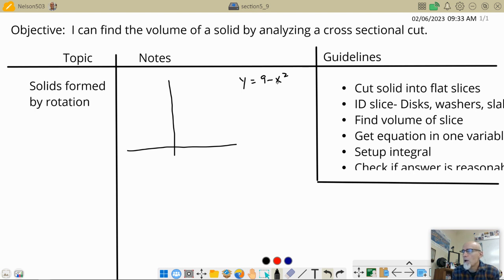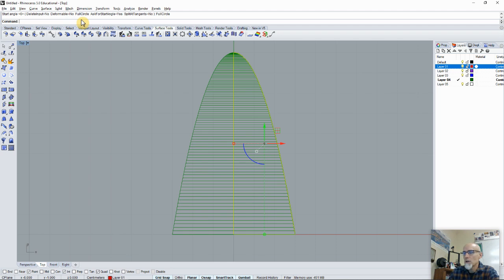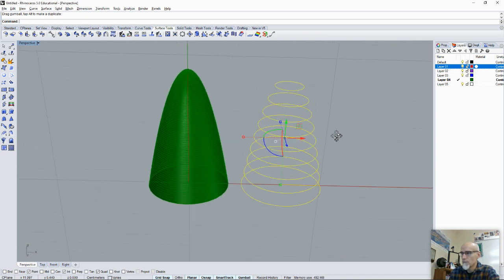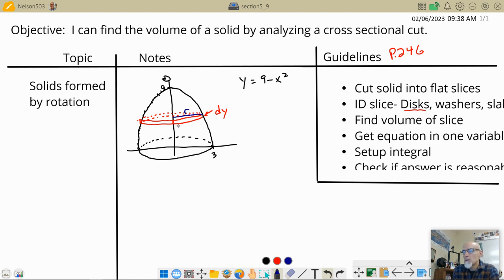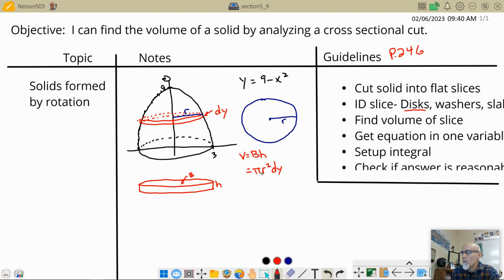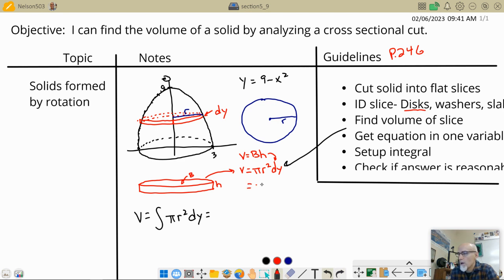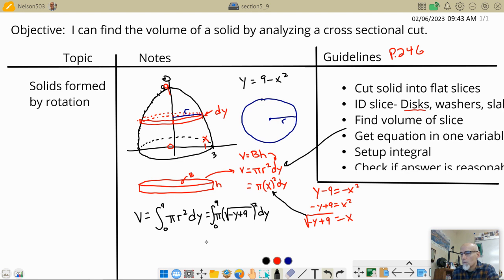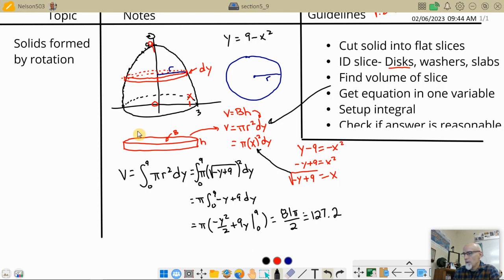How to do problem 1 Section 5_9